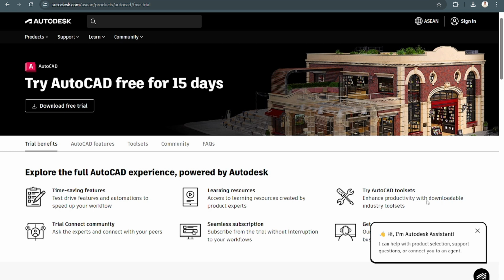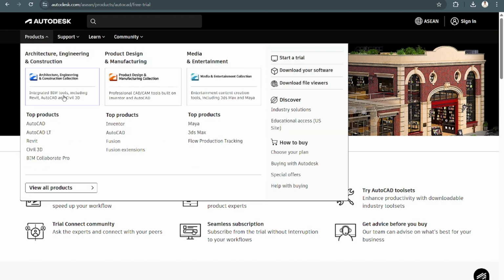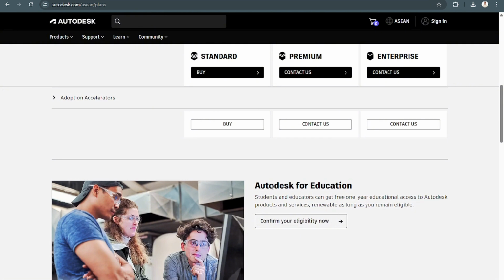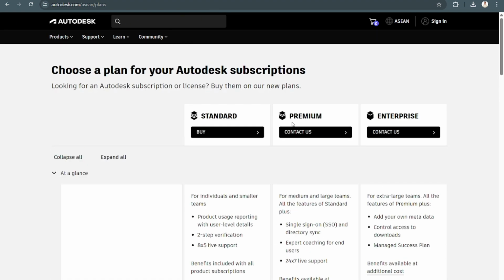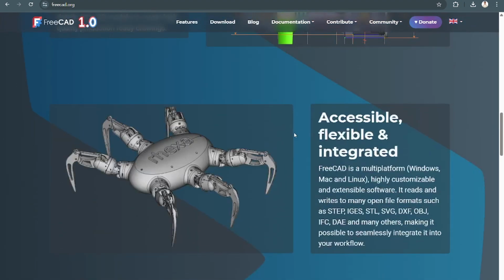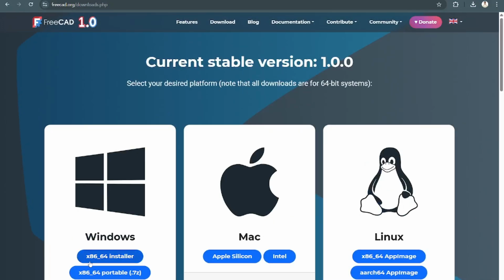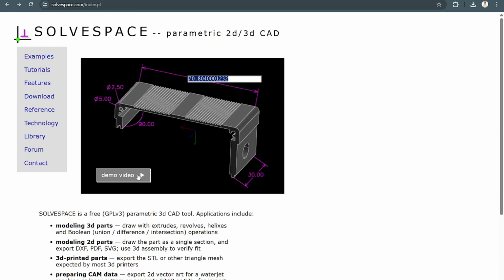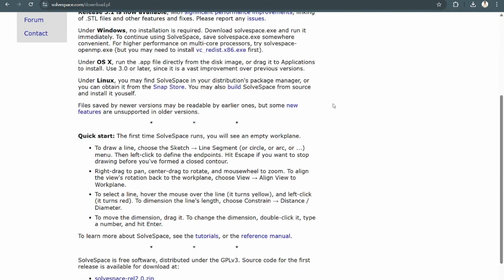How To DOWNLOAD AND INSTALL AUTOCAD For Free On PC (Full Guide)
In this AutoCAD tutorial, I'll show you how to download and install AutoCAD for free on PC. The method is very simple and clearly described in the video. You will learn how to DOWNLOAD AND INSTALL AUTOCAD for Free on PC (2025). Regardless of your device, you will learn how to get AutoCAD and set it up for use.